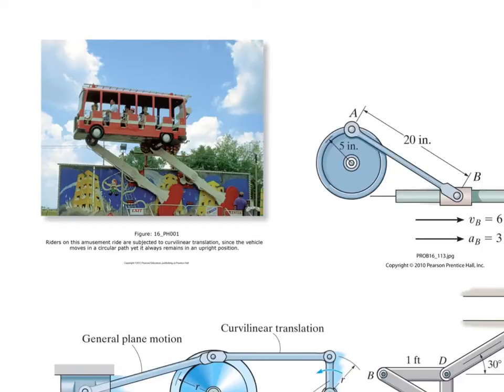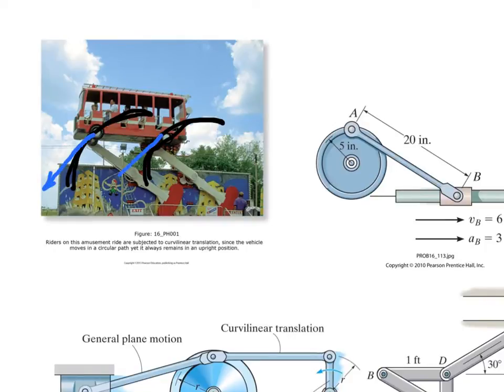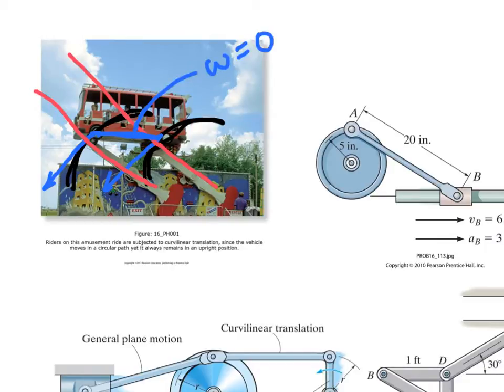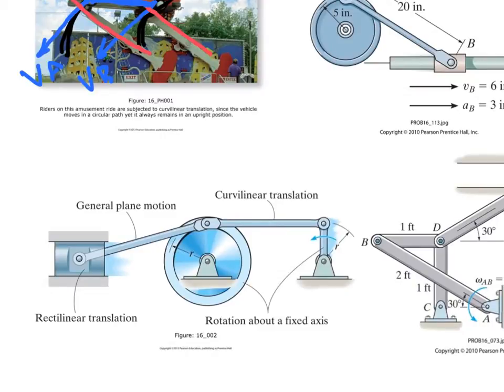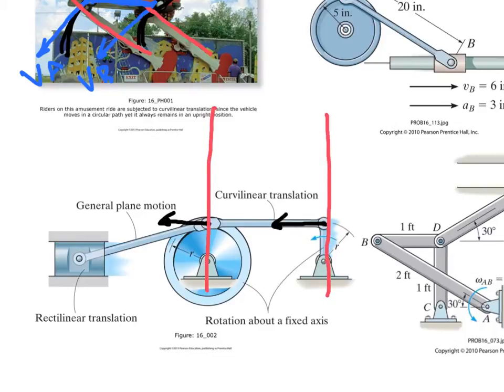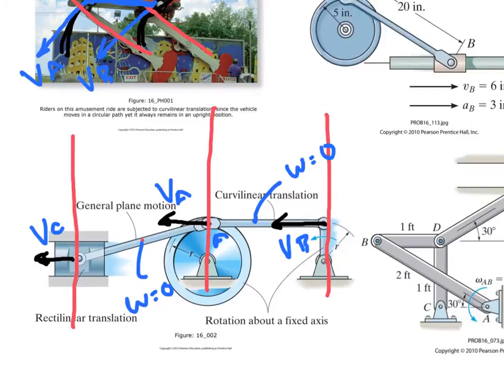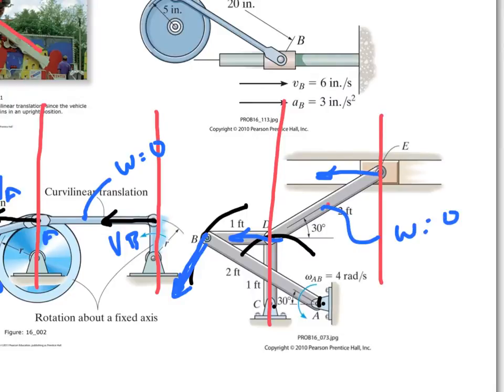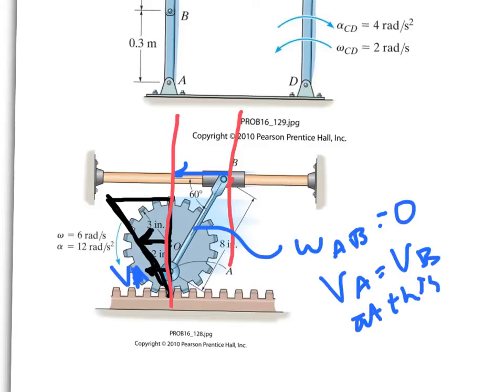Dynamics 16.5 parallel velocity vectors